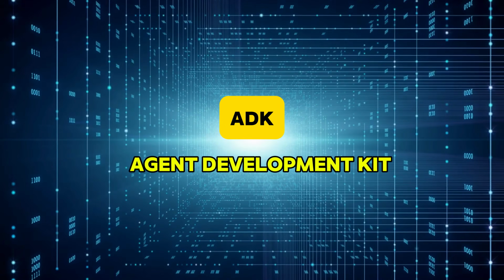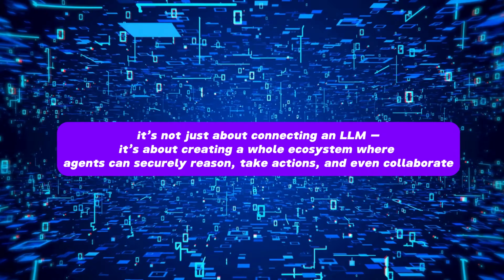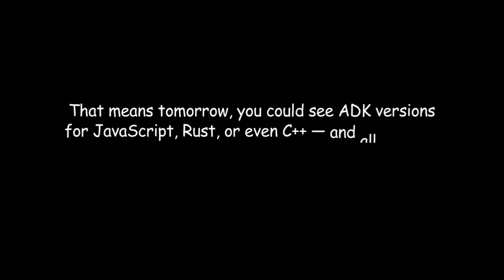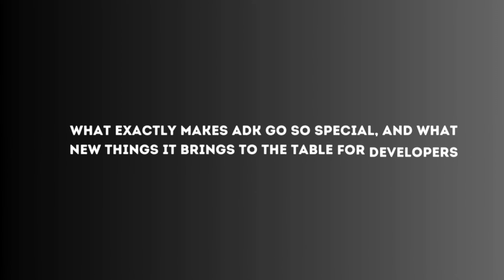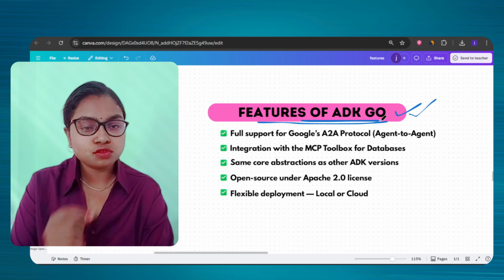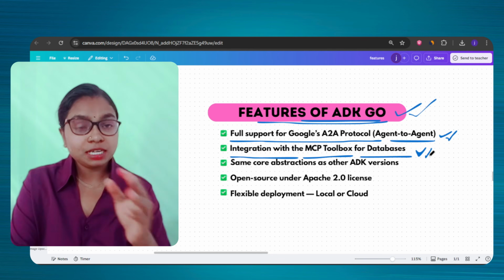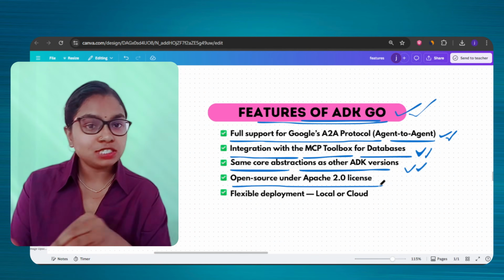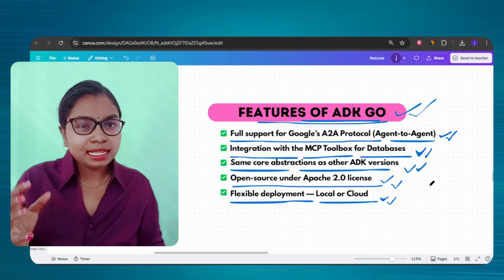Google Just Released ADK Go — The Toolkit That Lets You Build Real AI Agents in Go!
Google just dropped ADK Go — an open-source toolkit that lets developers build real, production-ready AI agents using the Go programming language.
In this video, I’ll break down everything you need to know — what ADK Go is, how it actually works, why it matters for developers, and how you can start building your own AI agents today.

We’ll explore how Google is making agent development more code-first, testable, and scalable, and how ADK Go integrates directly with Gemini, PaLM, and Google Cloud tools.

Whether you’re a Go developer, AI enthusiast, or just curious about how AI agents are changing backend development — this is something you don’t want to miss.

💡 Pro Tip:
If you already know basic Go and have built APIs before — you’re ready to start! I’ll walk you through everything so you can build your first AI agent by the end of this series.